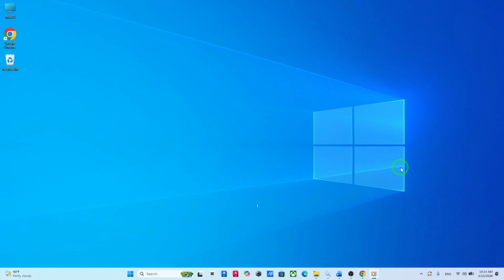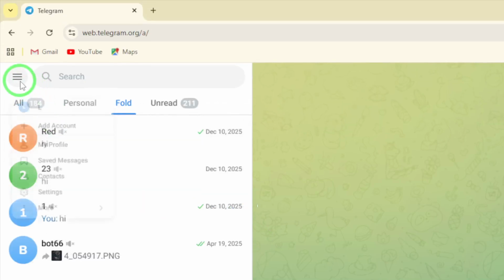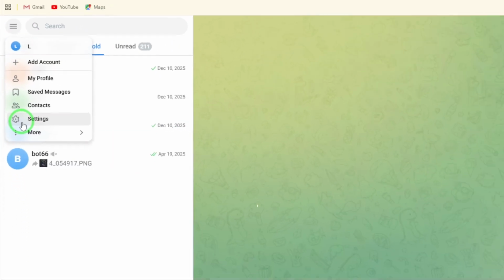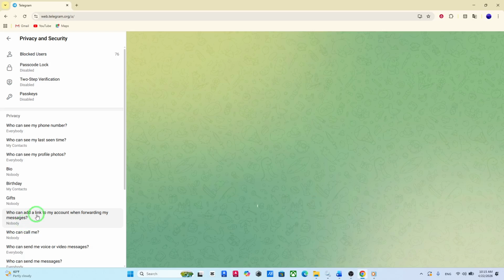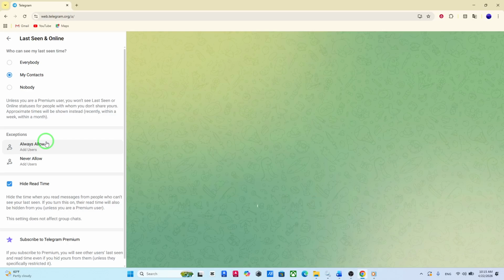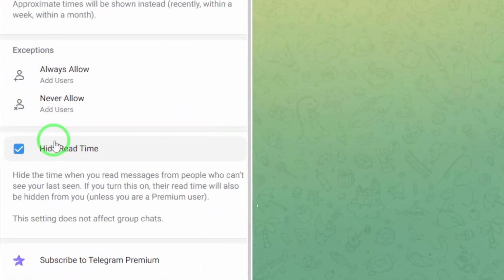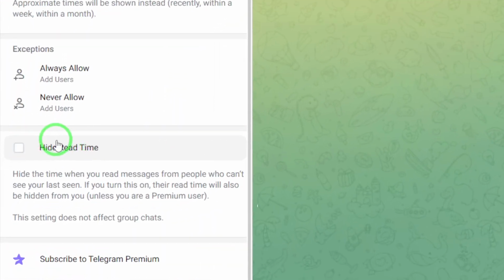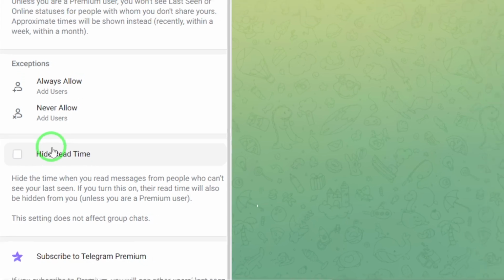How To Show Read Message Time On Telegram Web On PC (New Update)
Learn how to show the read message time on Telegram Web using your PC with the latest update. This quick guide will help you enable the read time feature in just a few simple steps so you can easily know when your messages are read.

Follow these steps:

1. Open Telegram Web

2. Click on the three lines at the top left corner

3. Go to Settings, then Privacy and Security

4. Click on Last Seen & Online

5. Disable Hide Read Time

With these simple steps, you can now see the exact time your messages are read on Telegram Web.-
Timeline:
00:00 Start
00:12 How to do it
01:05 End